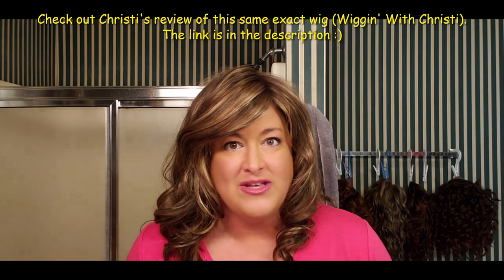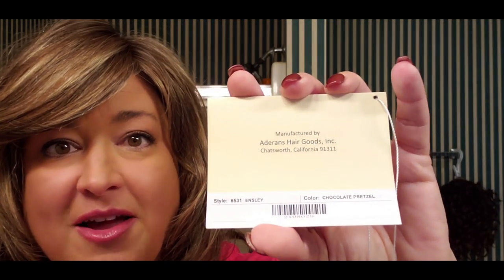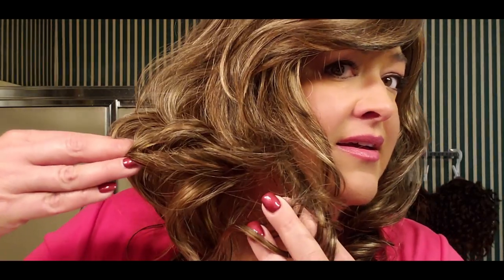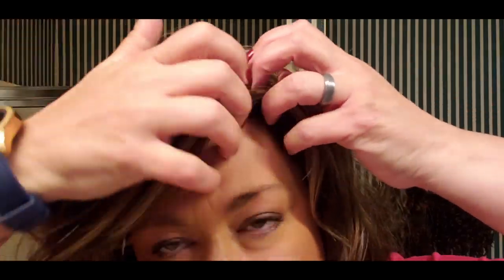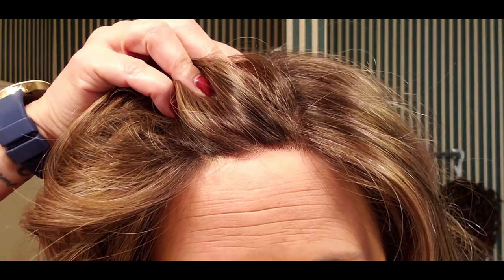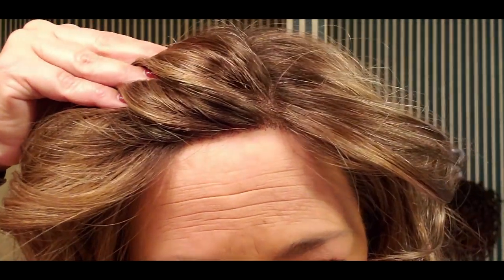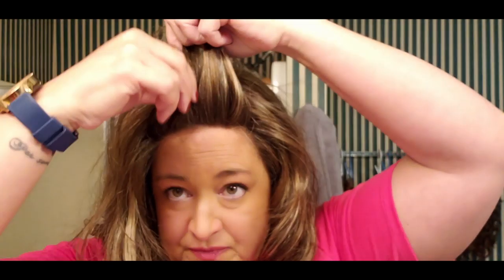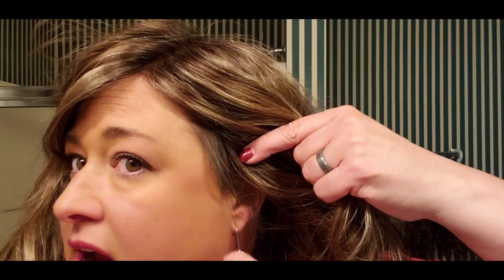WIG REVIEW: Rene of Paris Ensley in Chocolate Pretzel- 2 Girls and a Wig with Wiggin with Christi!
Hey Wig Sister! I know first hand how HARD and EXPENSIVE wig buying is, and so I thought I would share my journey and my experience and through that not only make connections and friendships with my sisters, but hopefully help save you some bad purchases along the way.

I've also shared my faith through this process, and because of that have met some INCREDIBLE sisters in Christ who are also wig sisters!!  Christi is one of those sisters!  Christi reached out to me and asked if I was interested in doing a collaboration... and because of her faith and kindness I thought it would be an honor to work with her.  SO- I present to you Two Girls and a Wig- a review of Ensley by Rene of Paris! Check out this GORGEOUS girl on me and hear what I think of her, and then pop over to Christi's channel to see what Christi's take is

The more people you can see a wig on the better, and I hope this was helpful!!  If you would like to see other collaborations please let me know and I will see what I can do!